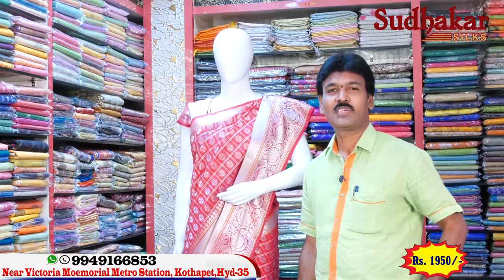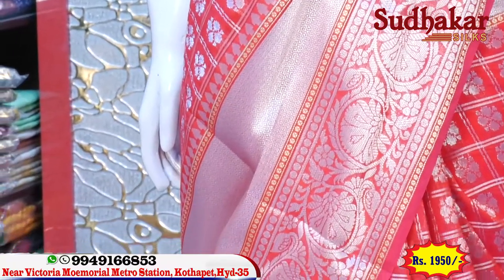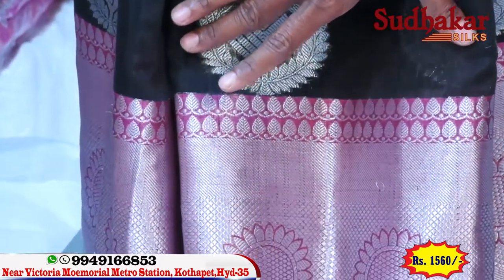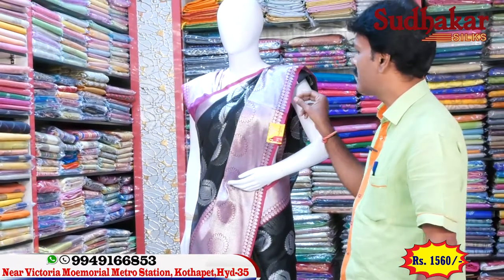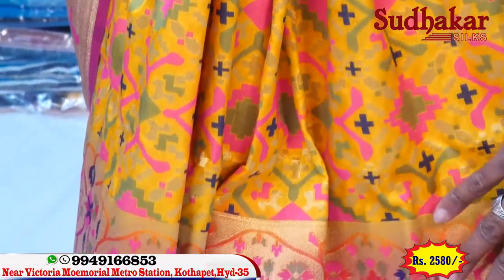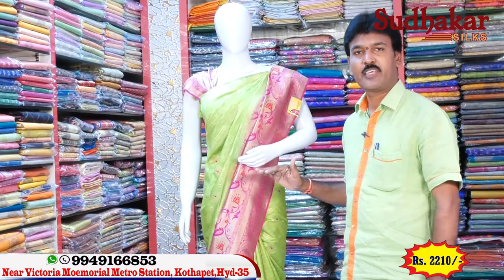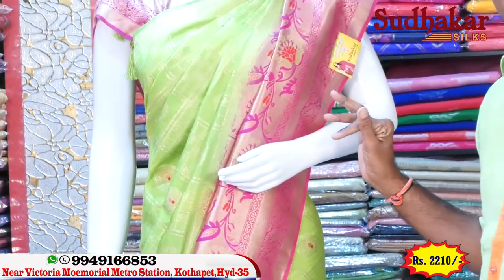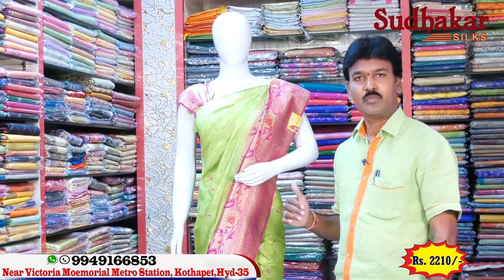Kanchi Soft Silk Sarees with Price | Ep53 | Sudhakar Silks